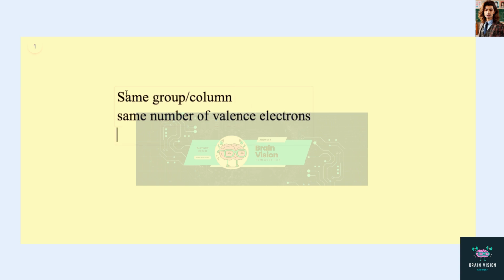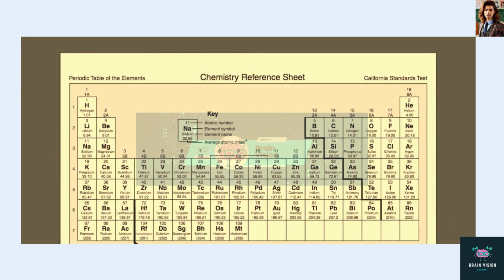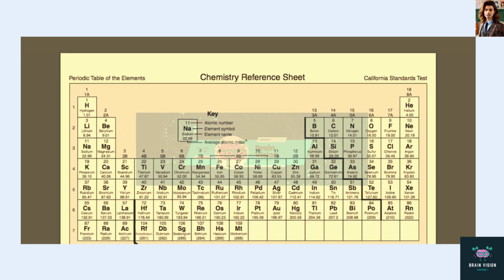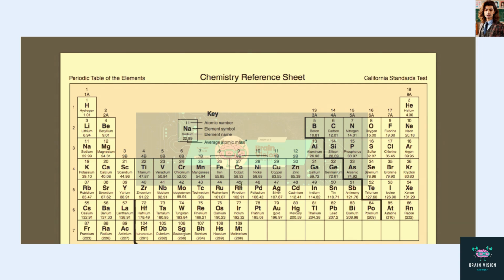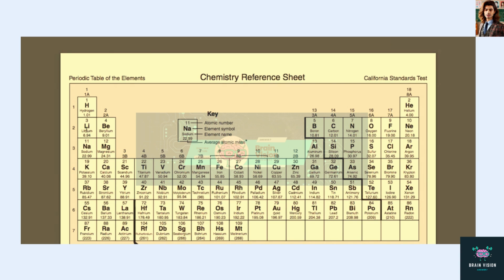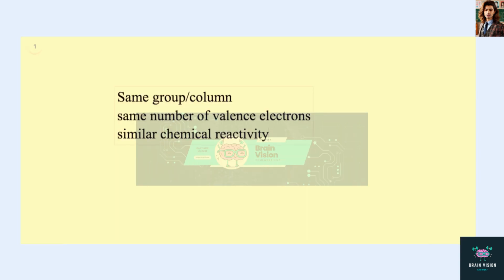Which pair of elements do you expect to be most similar? Why? a. nitrogen and oxygen b. titanium and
Which pair of elements do you expect to be most similar? Why? a. nitrogen and oxygen b. titanium and gallium c. lithium and sodium d. germanium and arsenic e. argon and bromine